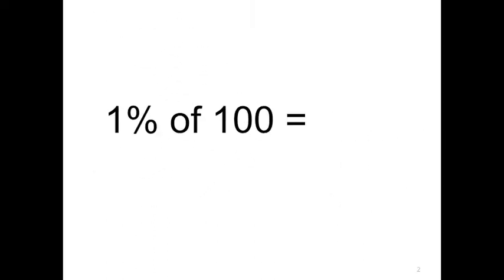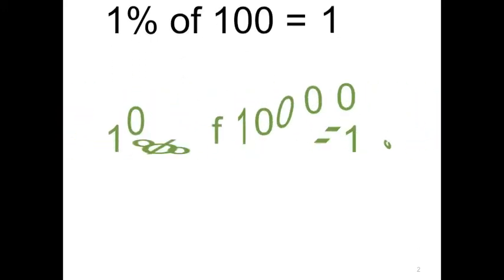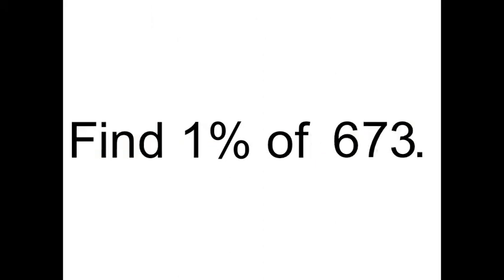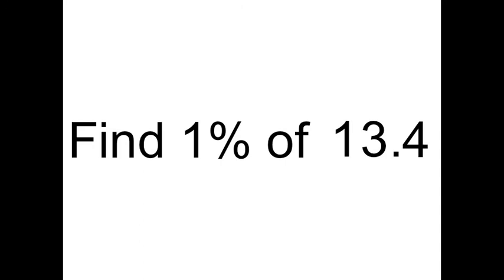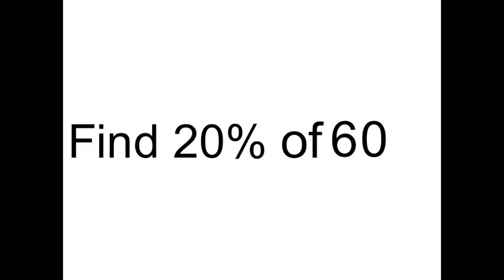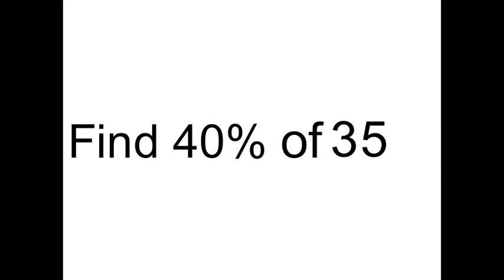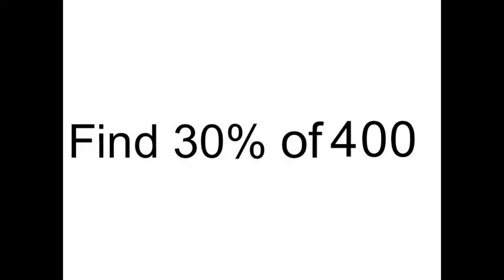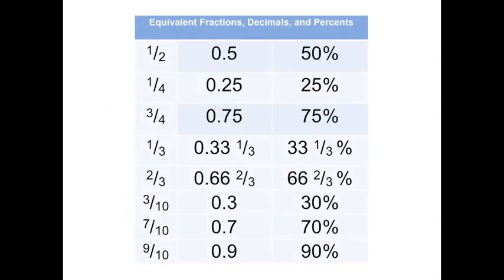Lesson 3-5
finding percents